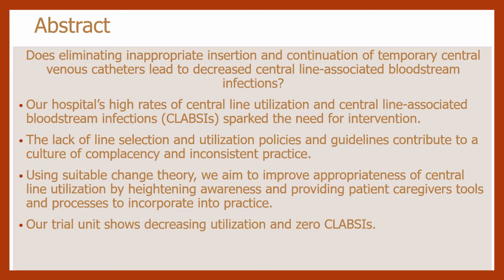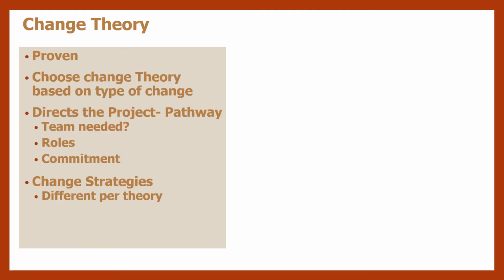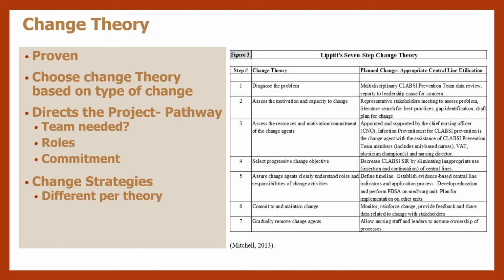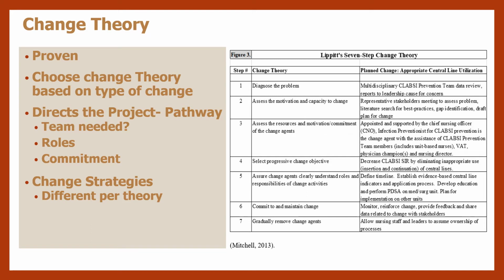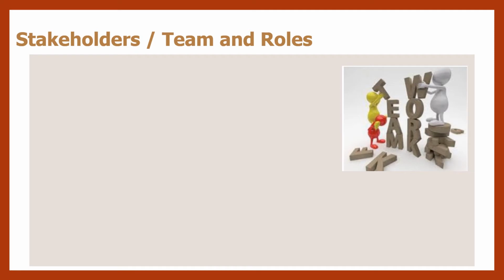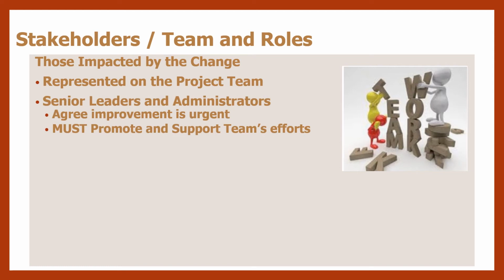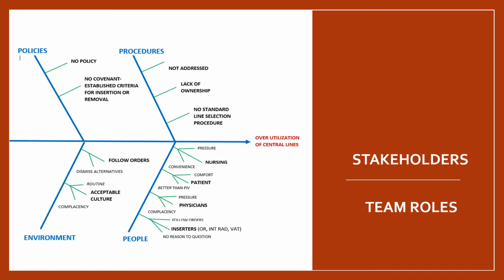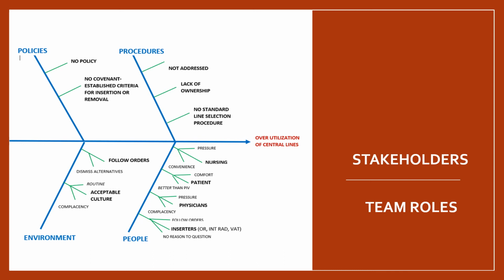Appropriate Use of Temporary Central Lines1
Capstone Project for eliminating inappropriate use of central lines to prevent CLABSIs